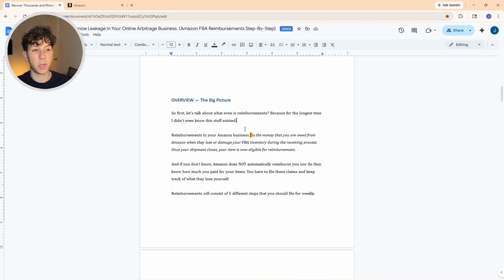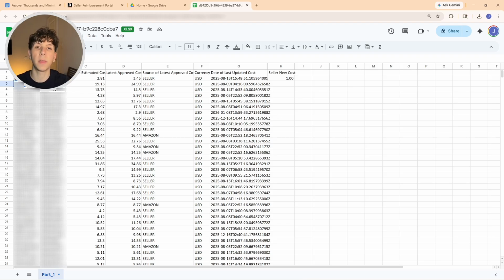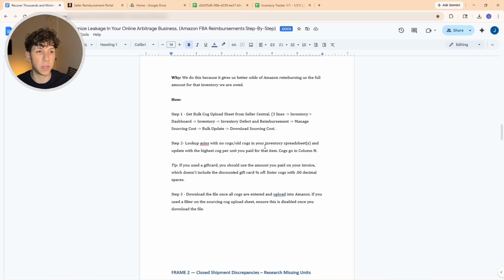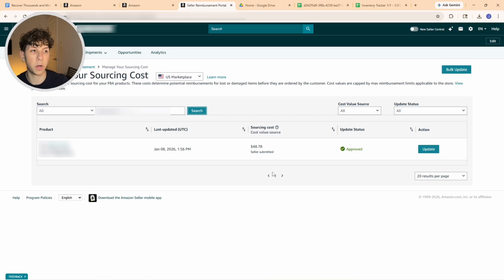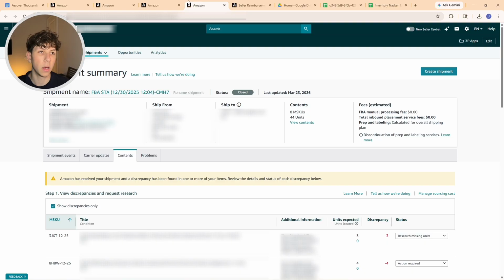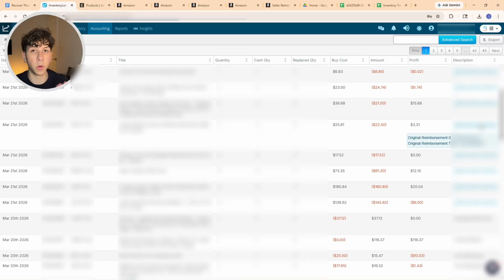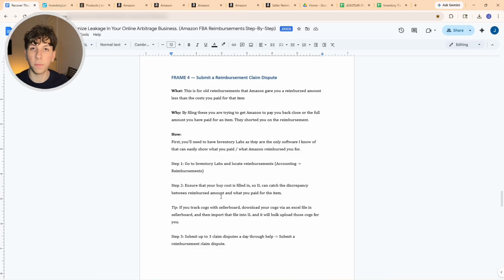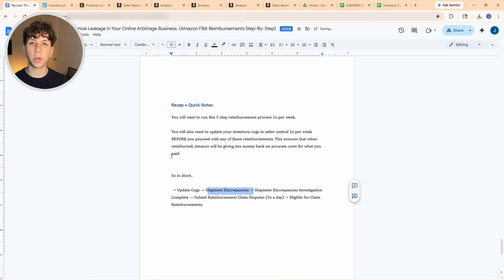The Complete A-to-Z Amazon FBA Reimbursement Process (Online Arbitrage)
This is the only video you will see on YouTube explaining the entire reimbursement process for Amazon FBA.

Everything you need to know about each part of the process is documented here. This video took a ton of time to put together, so I hope you got good value from this! :)

00:00 - Introduction
01:13 - What Are Amazon Reimbursements?
01:41 - Overview of 5 Reimbursement Steps
02:23 - Step 1: Update Sourcing Costs
03:00 - How to Download Bulk Cost Sheet
10:17 - Step 2: File Closed Shipment Discrepancies
17:00 - Step 3: Investigation Complete Follow-Up
20:21 - Step 4: Submit Claim Disputes
26:33 - Step 5: Eligible Claim Reimbursements